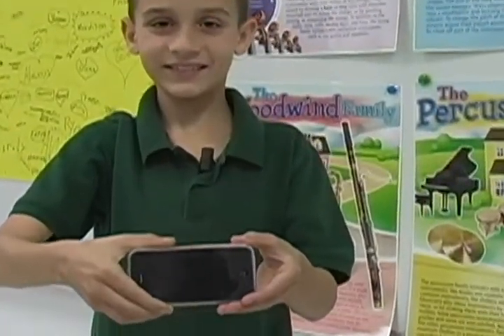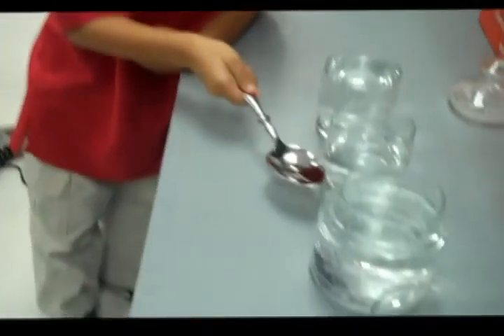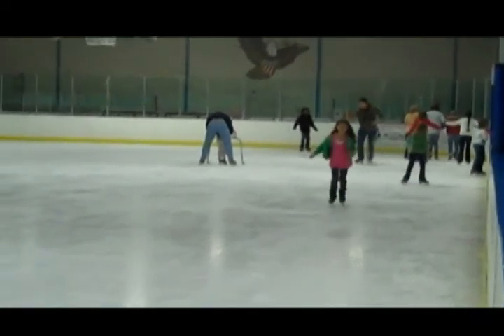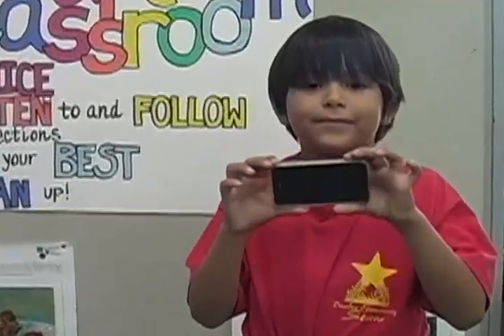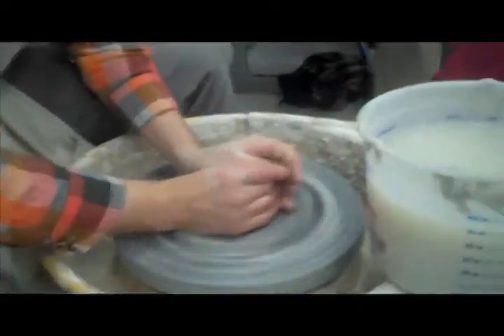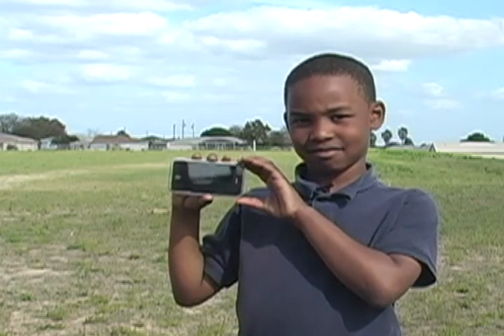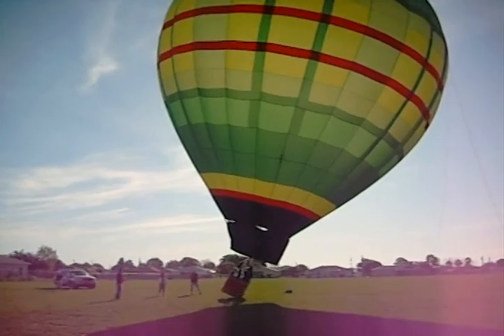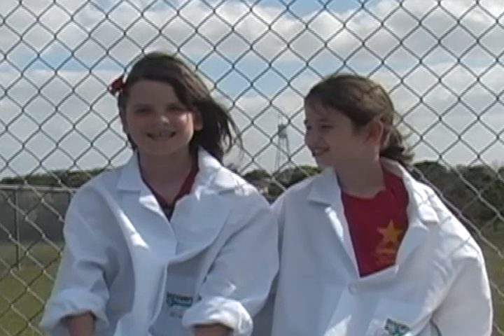Category 1 - Daily News Show - Dundee